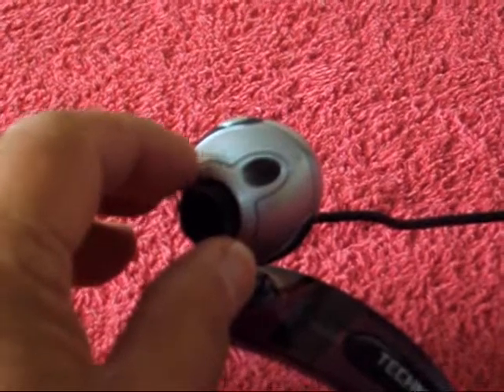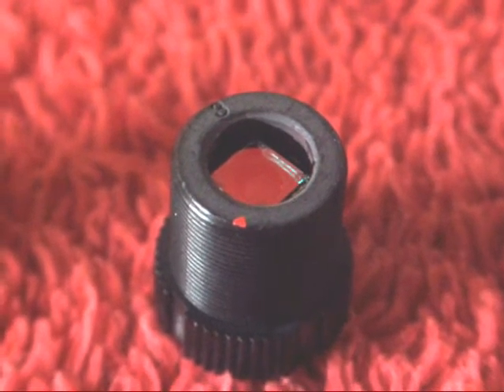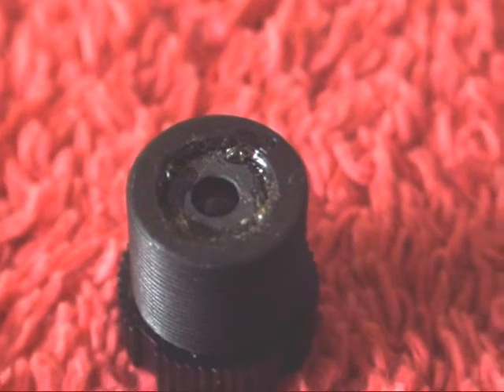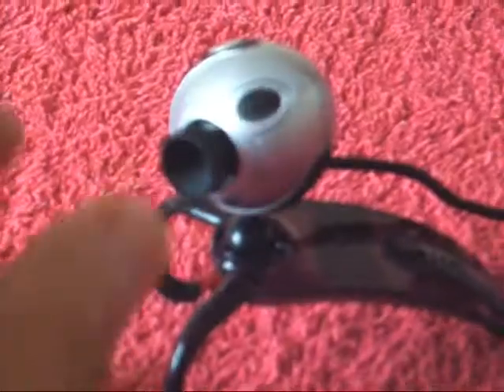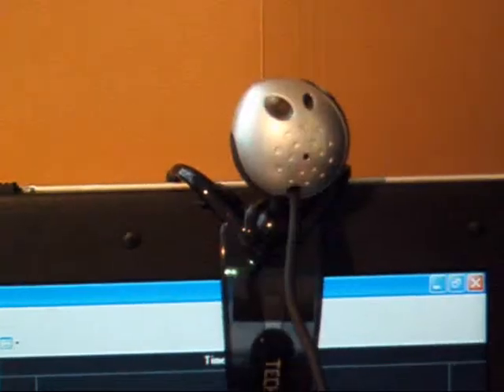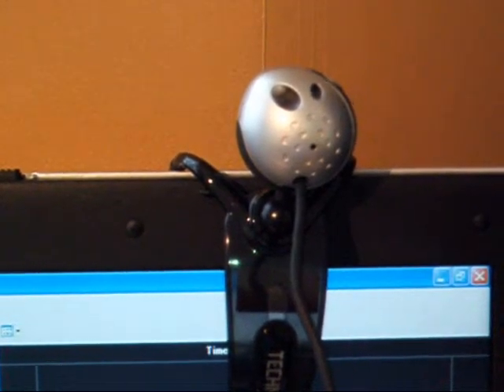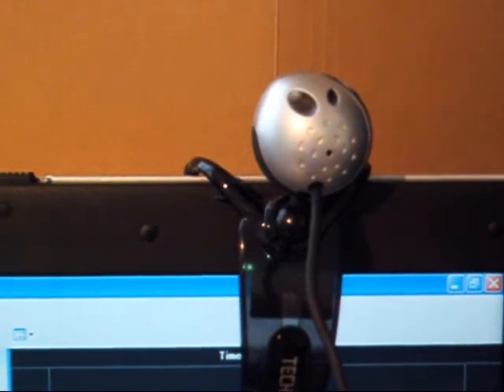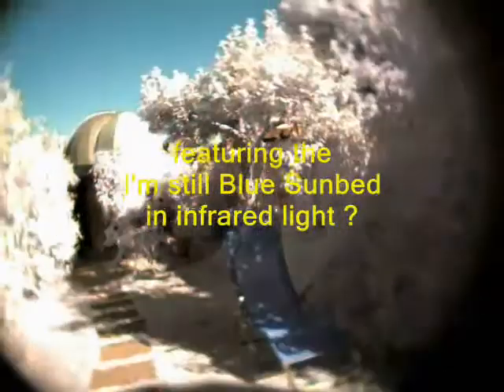Infrared webcam walkabout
Removing the IR block filter from the webcam lens renders a strange world of infrared video with white foliage [leaf chlorophyll is the perfect IR reflector]  whilst [in my experiment with a Logitech webcam] blue skies and seat fabric remain blue whilst other colours are very muted.